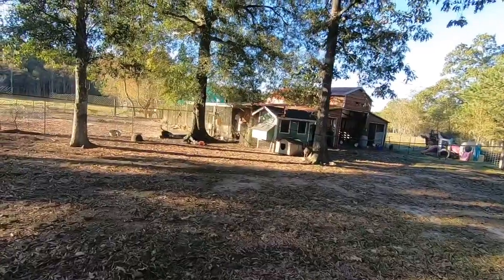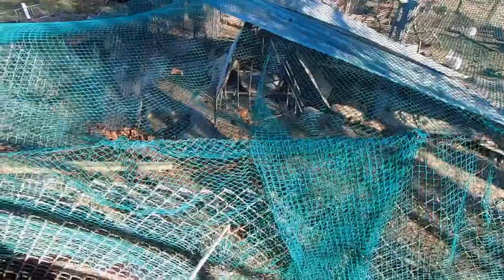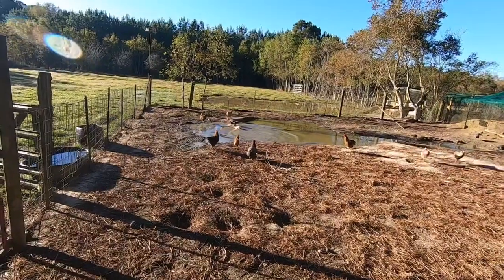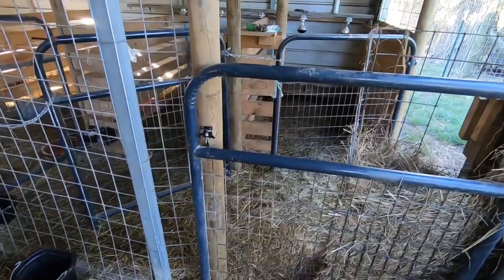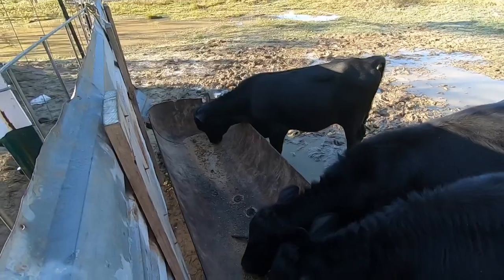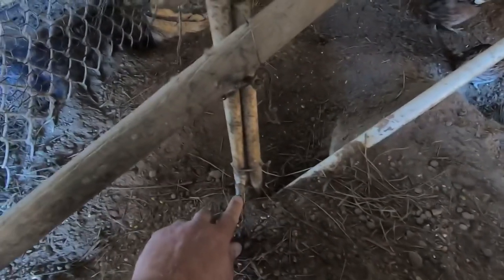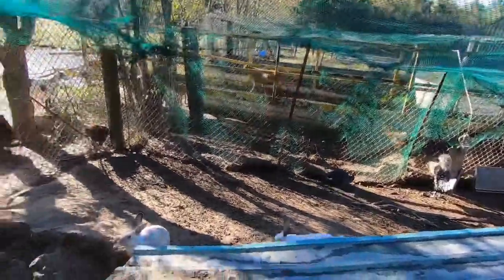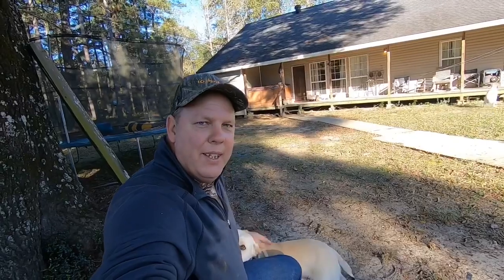Tour Of Our Animals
Take y’all along with us as we feed our animals